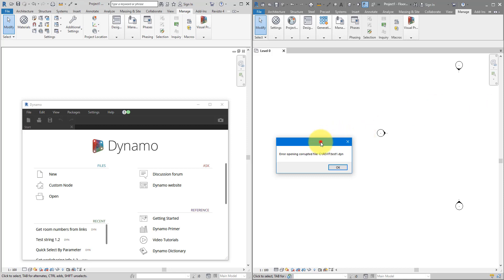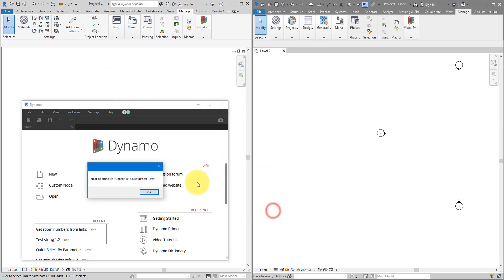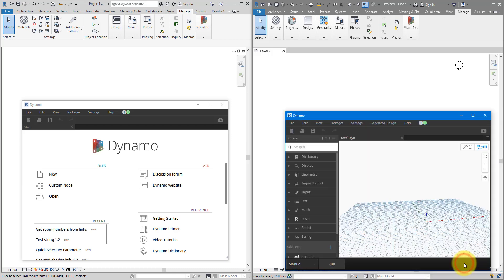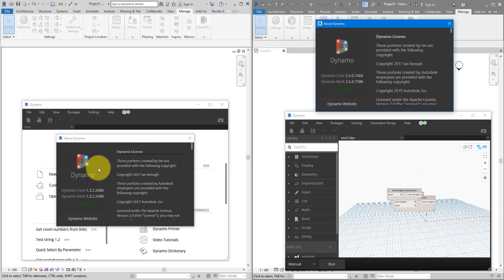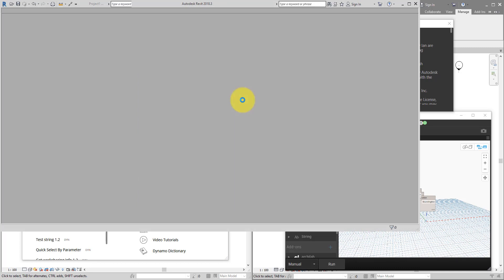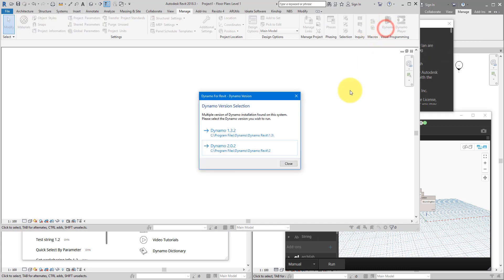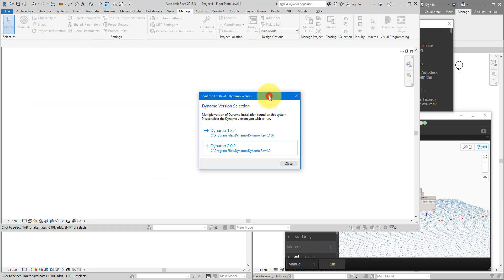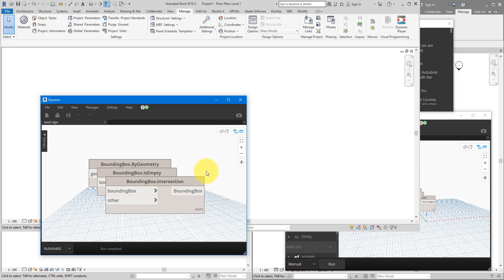Revit Snippet: How to Fix “Corrupted” Dynamo Files Quickly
This Revit & Dynamo tutorial will explain how to open script files that Dynamo considers corrupted. The error message is usually “error opening corrupted file”. We will see the quickest way to recover and fix these corrupted DYN files in minutes, without having to recreate the whole Dynamo script!